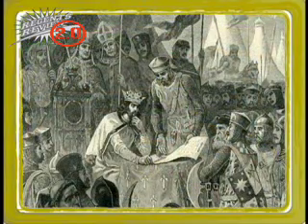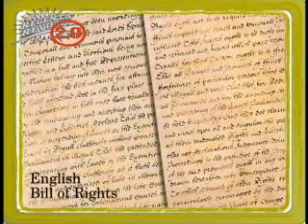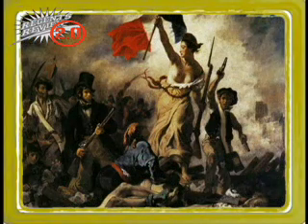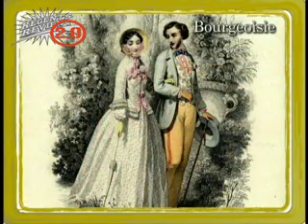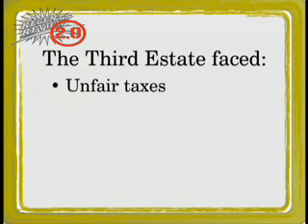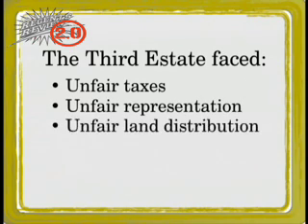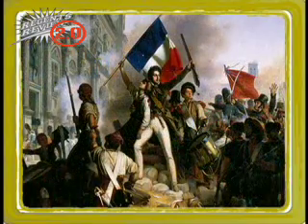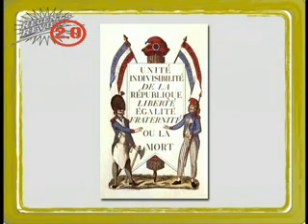Revolutions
Revolutions are a great subject for essay questions. This clip covers every major revolution from pre-historic man to the present day.